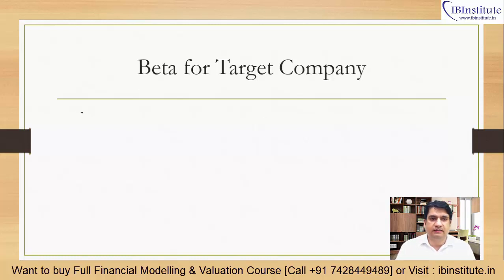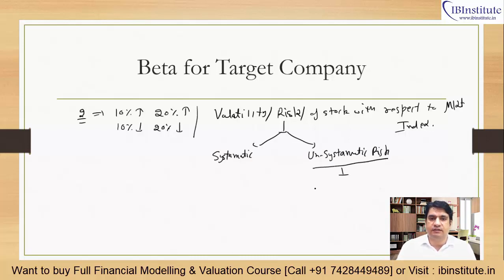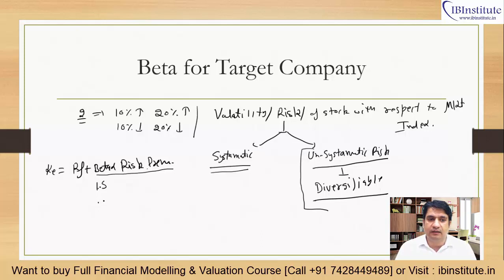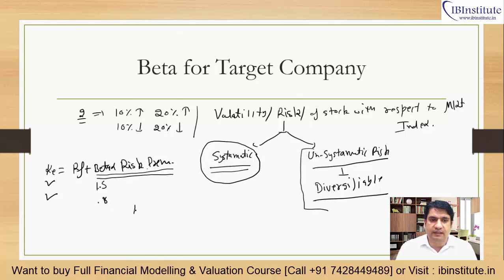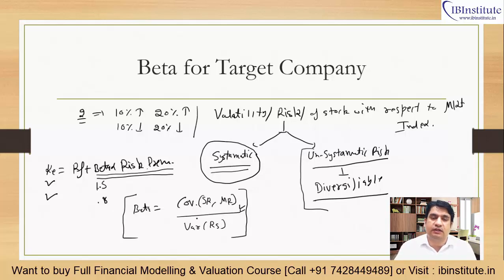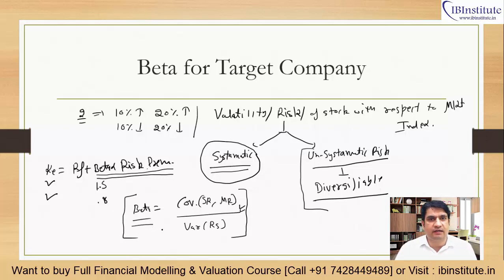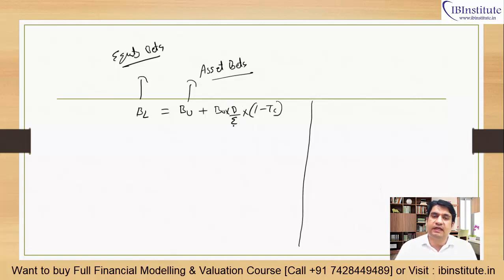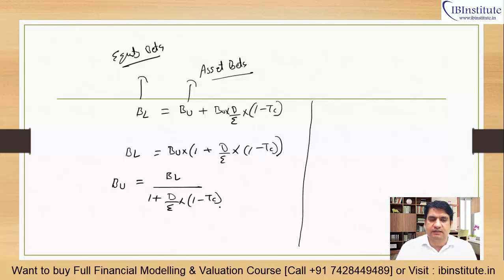Beta Levered Vs Beta Unlevered | How to Calculate | Full Explanation in Hindi | WACC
IB Institute is a well-known institute for training Financial Modelling and Valuation courses to students looking for Jobs and working professionals.
You can learn the financial modeling step by step using video tutorials on this channel also.

Financial Modelling refers to the process of creating an excel model that forecasts the Financial statements on the basis of assumptions.

Learn The adv Usage of Excel to Financial Models from scratch. IB Institute will help not just to polish the skills required for the Financial Analyst job but also fetching the interview opportunities in Investment Banks, Equity Research, Credit Research, Consultancy, Private Equity, and Project Appraisal.